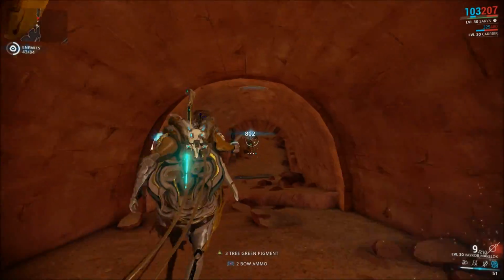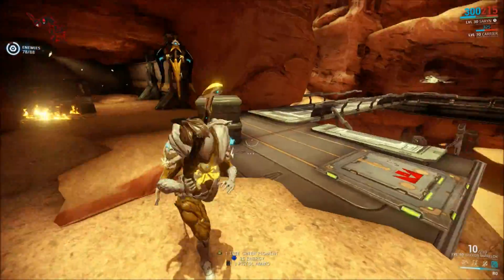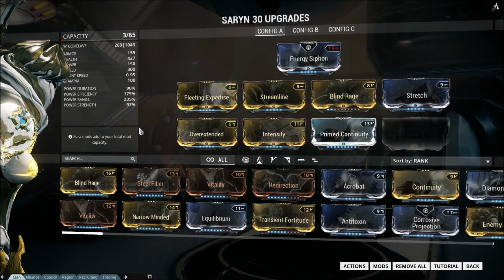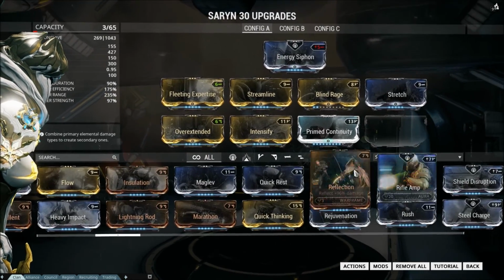Warframe Builds: Exterminator Saryn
Lemme know if you've got builds you'd like to know about.